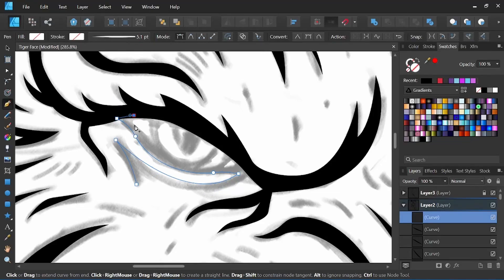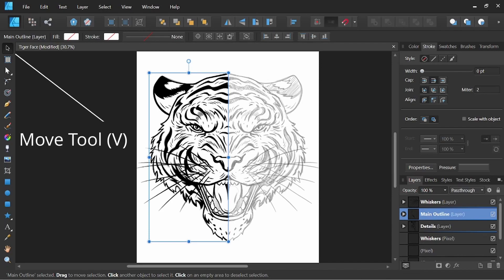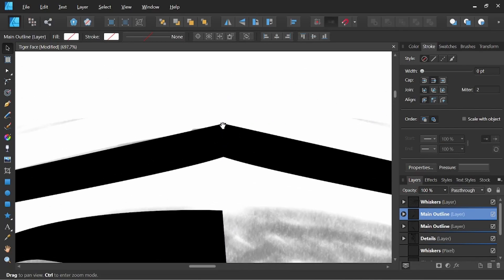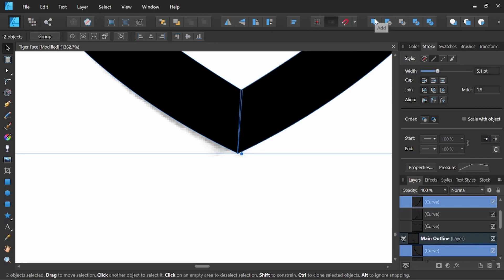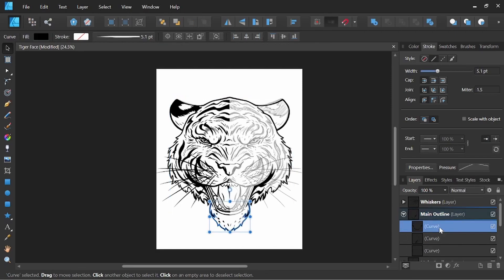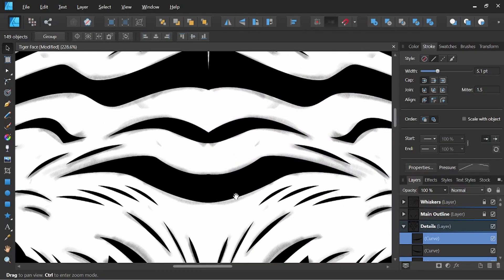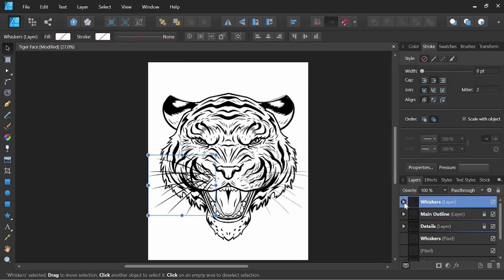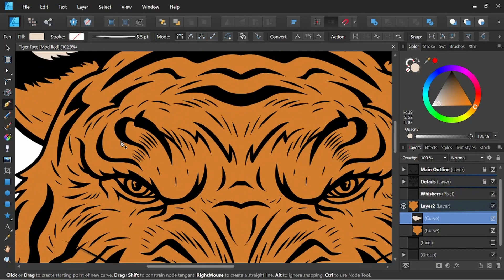How to Mirror Vector Art in Affinity Designer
In this video I show you how to easily flip your vector art in Affinity Designer, for a symmetric vector!

Chapters:
00:00 Intro
00:15 Layers
00:55 Mirror Main Outline
02:12 Cleaning up connecting points
03:42 Layer Clean up
04:02 Mirror 2 Details
05:45 Mirror 3 Whiskers
06:25 Outro

Tools I use:
Tonor Mic
Program: Affinity Designer  & Autodesk Sketchbook on iPad